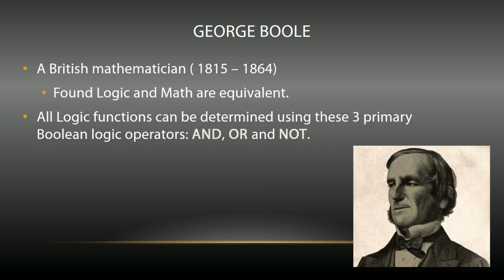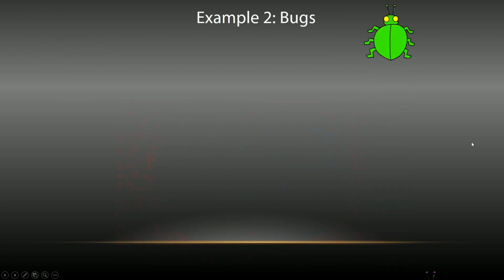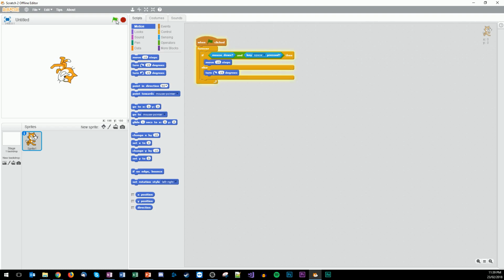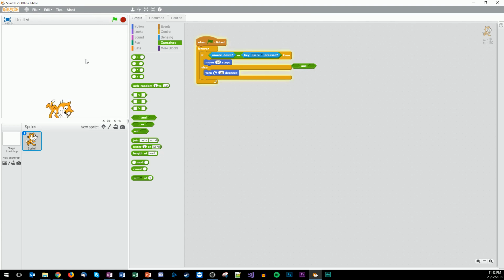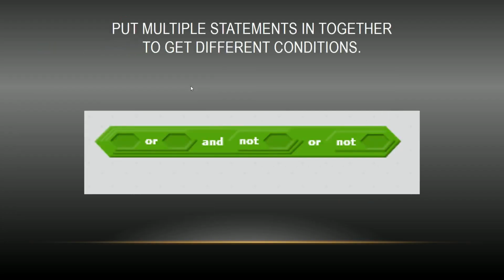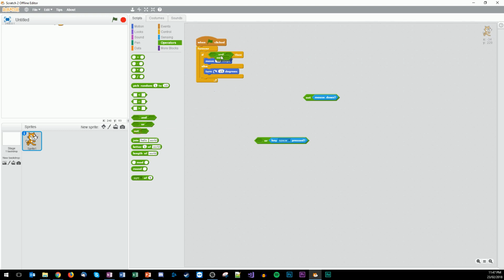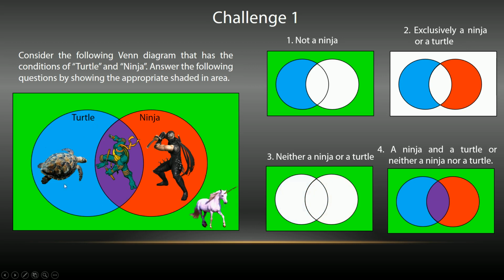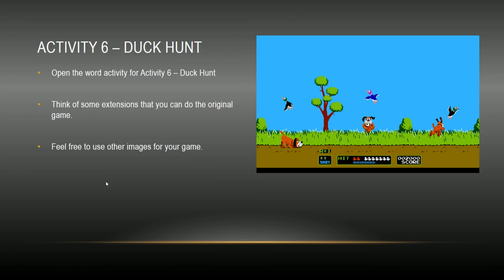Scratch - Boolean Logic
Simple overview of how Boolean logic works